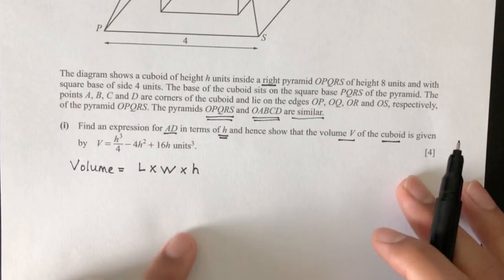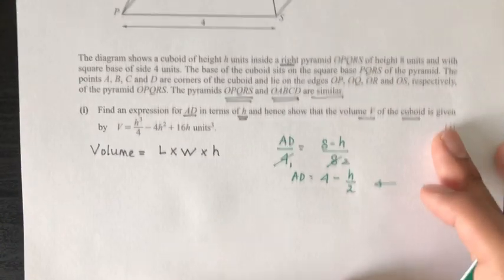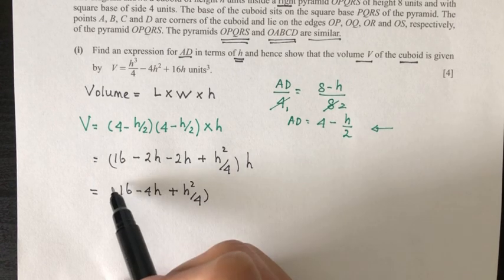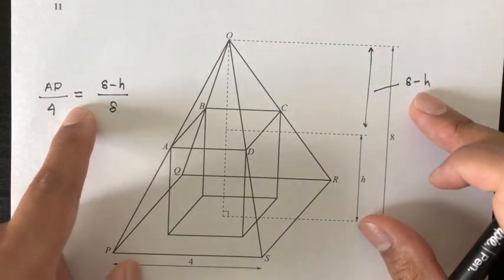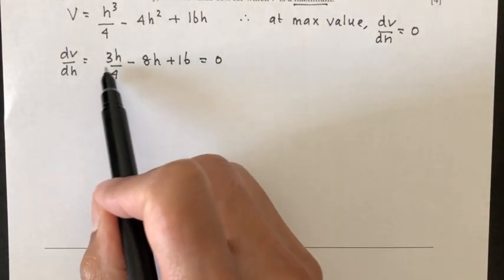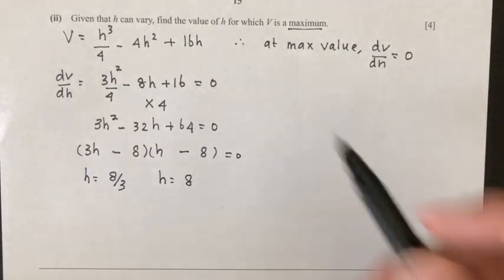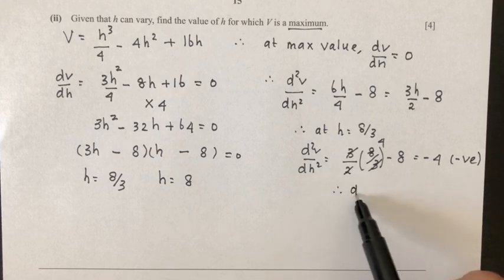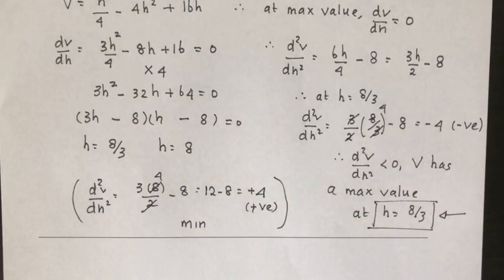O-Level Add Math 4037/M/J/15/22 Question 11 (requested question)